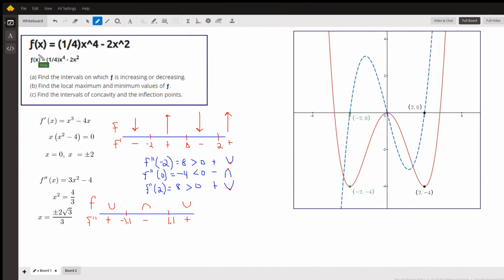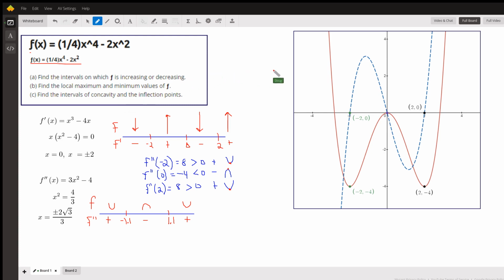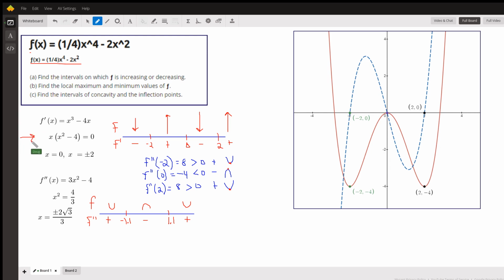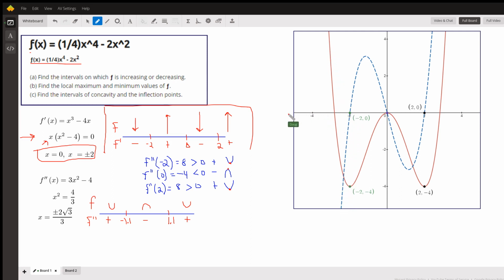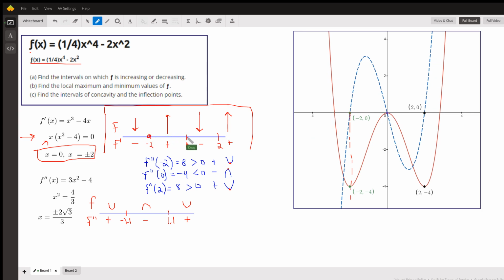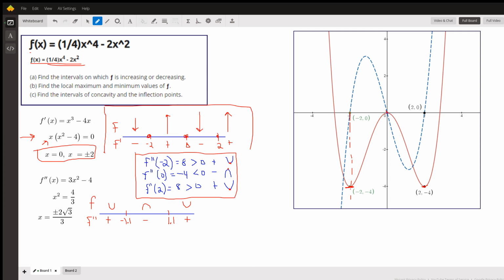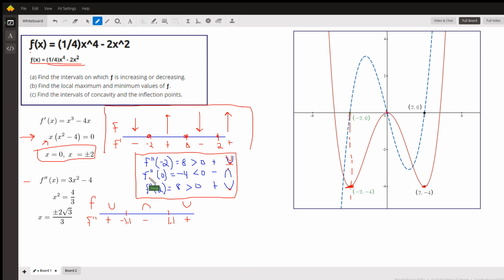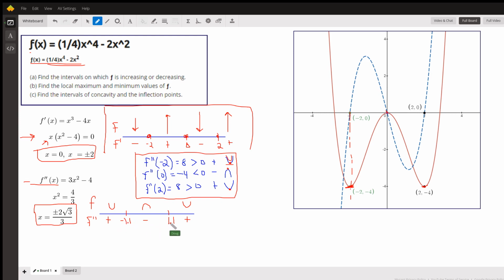Given function f, find f', f'' and apply 1st, 2nd derivative tests and test for concavity.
Question: ƒ(x) = (1/4)x^4 - 2x^2
ƒ(x) = (1/4)x4 - 2x2(a) Find the intervals on which ƒ is increasing or decreasing. (b) Find the local maximum and minimum values of ƒ. (c) Find the intervals of concavity and the inflection points.

Answered By:

Doug C.